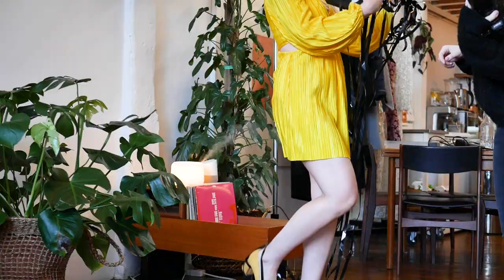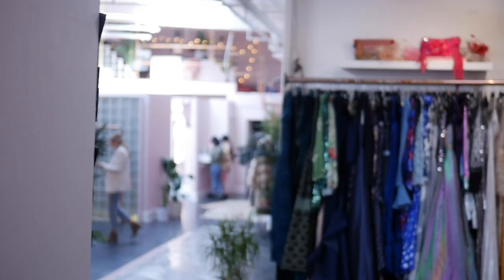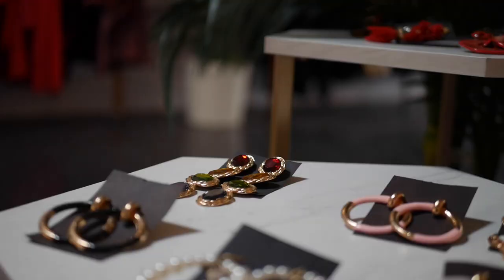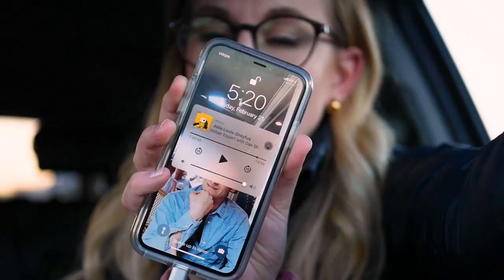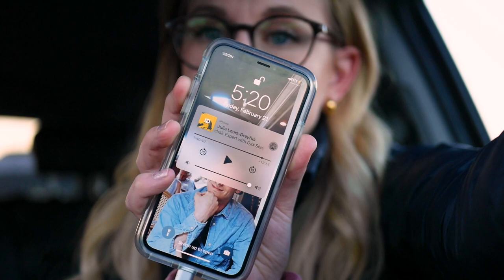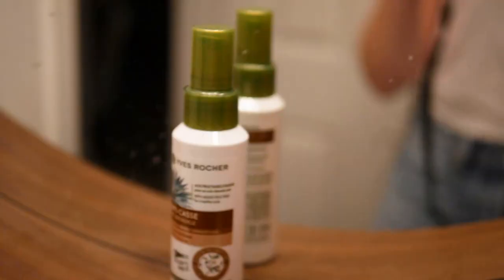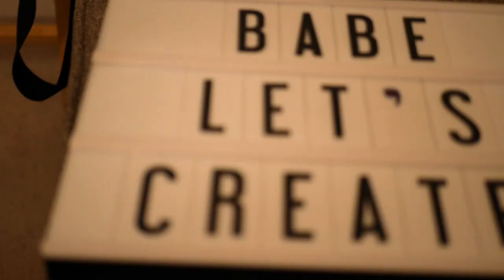PHOTOSHOOT BTS + FITZROY RENTALS | Work for yourself when you're off vlog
Some days you just wake up and think - today would be a great day to film. I wanted to capture the behind the scenes of days when I am not at my conventional work. I am a huge believer in the idea that we should work for ourselves when we are not working for someone else.

In today's vlog I am going to take you to a studio I rented downtown Toronto and to one of my favourite places to rent dresses, FitzroyRentals Let's hangout at this photoshoot then catch up on some more things happening behing the scenes.

I am planning some upcoming content and this was the best way to get everything I need. Also, renting dresses is a great way to keep my low buy year going strong!

Let's just catchup, run around and create together.
xx
A

Amanda Weldon aka Below the Blonde is a part-time YouTuber/content creator when she isn't at the rink hosting for the Toronto Marlies or on The Weather Network. If I described myself in one mantra it would be "Make Your Own Momentum". I love creating, traveling and hanging out with my dogs. Let's be friends.